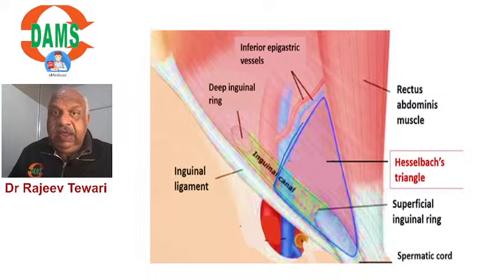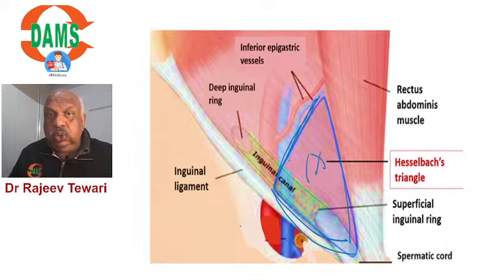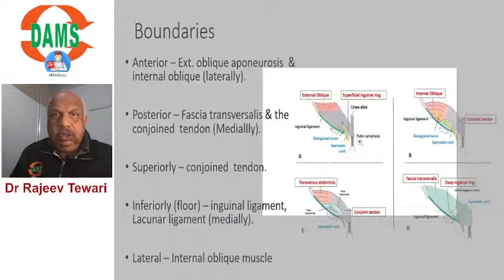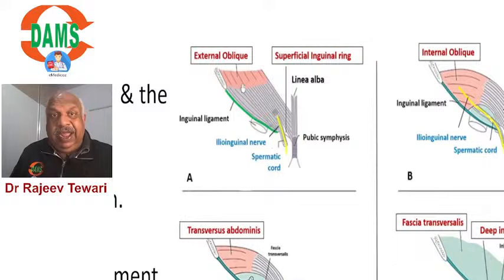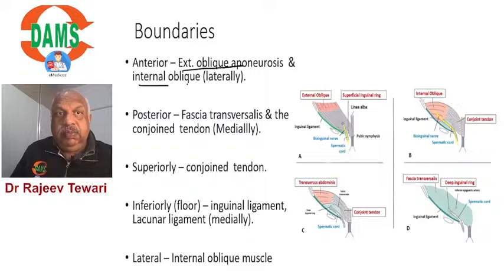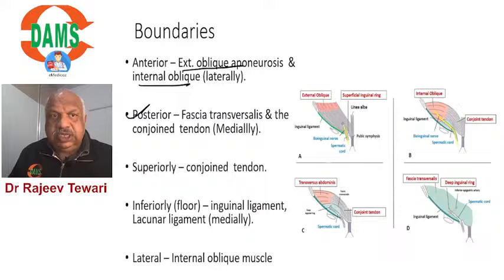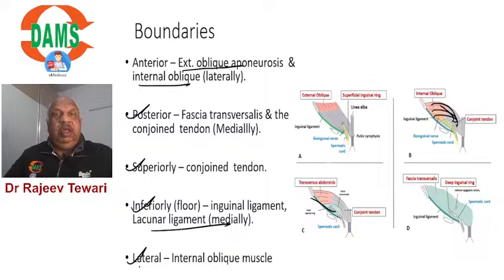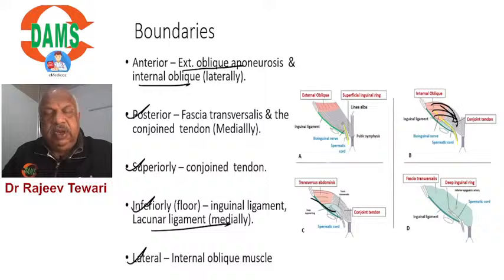7PM Medskool by DAMS | Surgery with Dr. Rajeev Tewari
Embark on a journey of medical wisdom, expertise, and triumph with the DAMS Delhi YouTube channel. At DAMS (Delhi Academy of Medical Sciences), we are passionately dedicated to shaping the destinies of future medical professionals. This channel stands as your indispensable digital companion on your path to excellence in the medical field, covering exams like NEET PG, INICET, FMGE, and USMLE with top global experts' video lectures, Mock Tests, PrepTests, QBank, Neet PG DVT, Dams CBT, and more.

📽️ Expert Video Lectures: Our Dream Team educators guide you to excellence.
📝 PrepTests and QBank: Practice and refine your skills for the big day.
📋 Previous Year Questions: Gain insights and boost your confidence.

👩‍⚕️ Your Medical PG Aspirations 👨‍⚕️

Our channel complements your journey with insights from toppers, DAMS Dream Team, and subject matter experts. Excel in your medical career with us.

Let's achieve greatness together. Welcome to DAMS! 🌟

Why Choose DAMS Delhi?

🏆 Proven Success: Benefit from our legacy of producing top rankers in medical entrance exams.
🧠 Expert Faculty: Learn from the best with insights from our Dream Team and global subject matter experts.
🌐 Comprehensive Resources: Access a wealth of study materials, Mock Tests, and QBank to ace your exams.